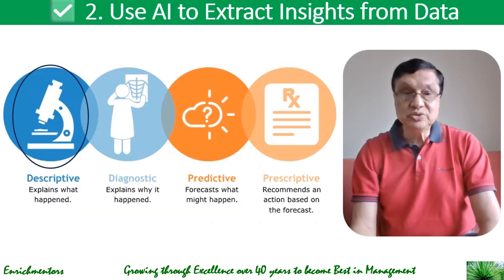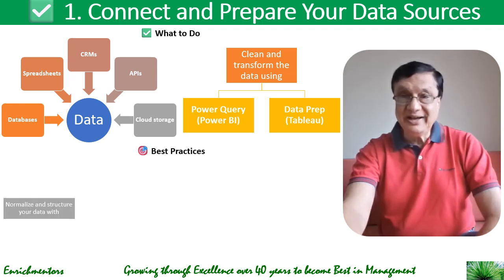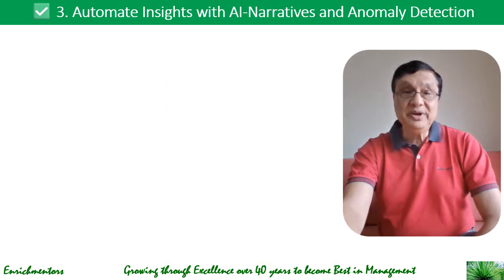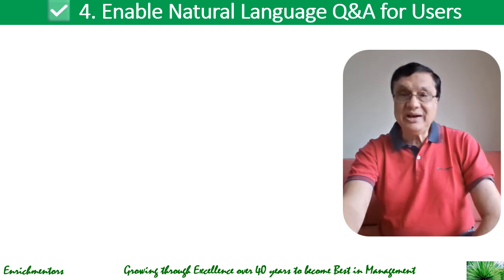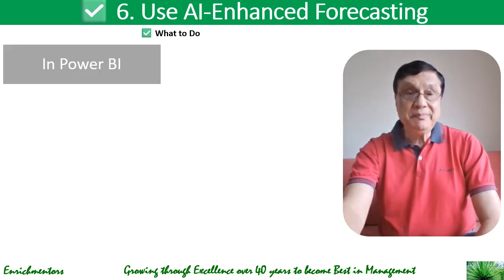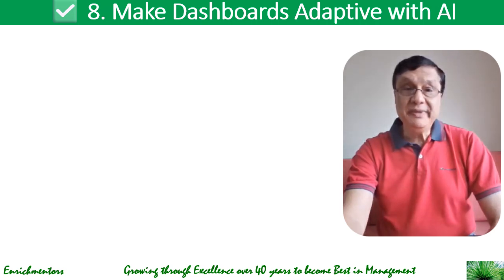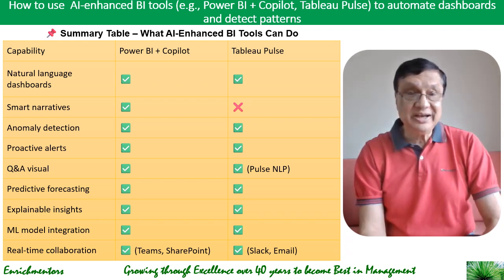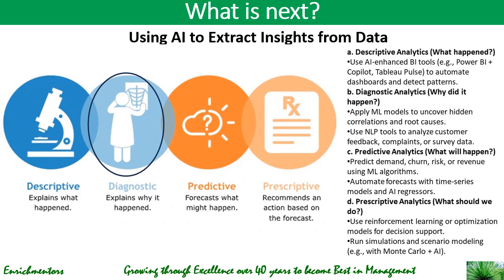AI for Data Driven Management Excellence I Use AI to Extract Insights from Data I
The purpose of the section is to give an overview to help you use AI (Artificial Intelligence) for Excellence in using AI to Extract Insights from Data

Descriptive Analytics (What happened?)
Use AI-enhanced BI tools (e.g., Power BI + Copilot, Tableau Pulse) to automate dashboards and detect patterns.

AI for Data Driven Management Excellence Use AI to Extract Insights from Data